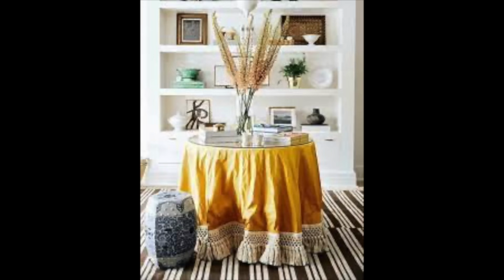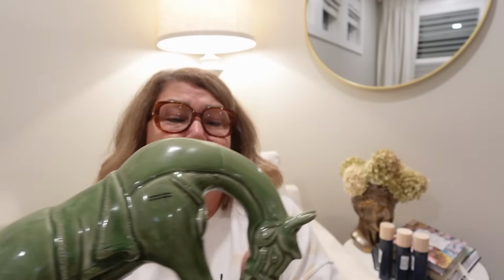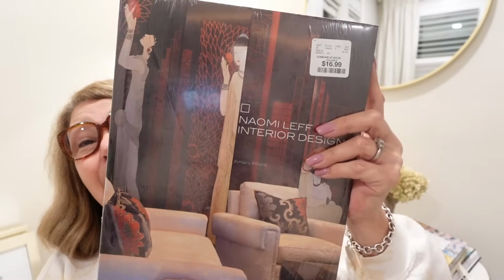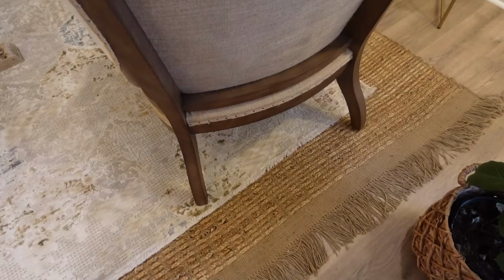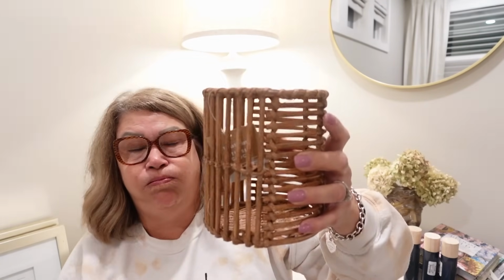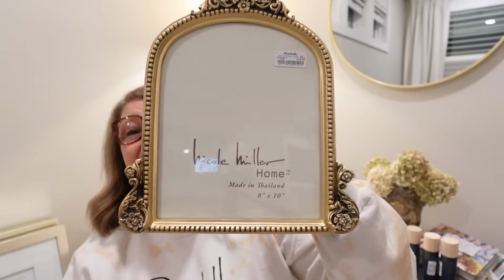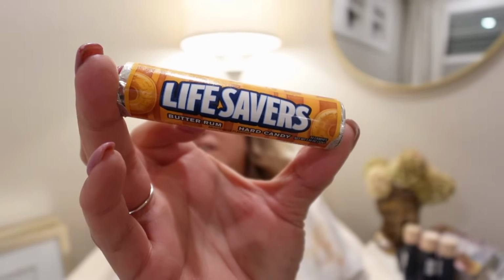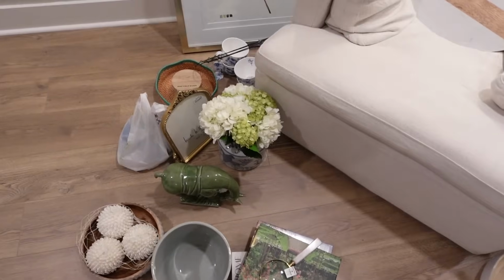HUGE BLUE & WHITE SPRING HOME DECOR HAUL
huge blue  white spring home decor haul FOR YOU! DECORATING Y HOME IN BEAUTIFUL BLUE AND WHITE THIS YEAR! SPRING IS A GREAT TIME TO PLAY WITH A THEME IN YOUR HOME AND THIS YEAR I AM DECORATING WITH BLUE AND WHITE! THIS HOME DECOR HAUL WILL INSPIRE YOU THIS SPRING TO FRESHEN UP YOUR HOME WITH NEW FINDS OR EVEN OLD ONES YOU MAY HAVE LAYING AROUND! DECOR HAULS ARE A GREAT WAY TO GET INSPIRED TO DECORATE YOUR HOME FOR ANY SEASON! I HOPE THIS BLUE AND WHITE SPRING HOME DECOR HAUL INSPIRES YOU THIS SEASON!